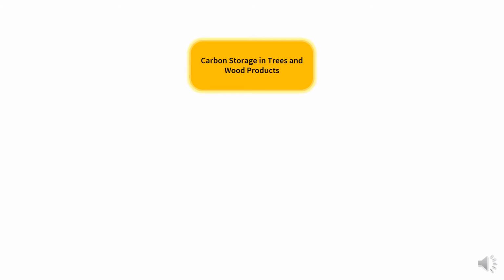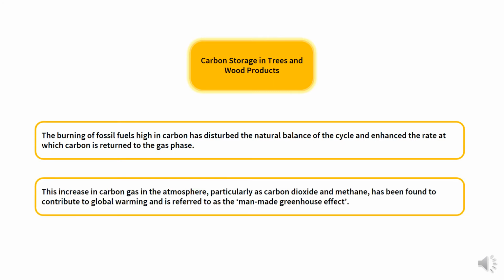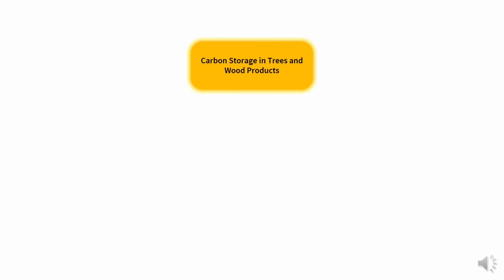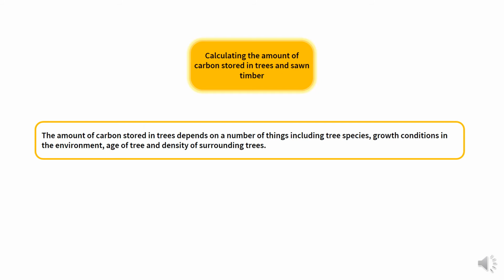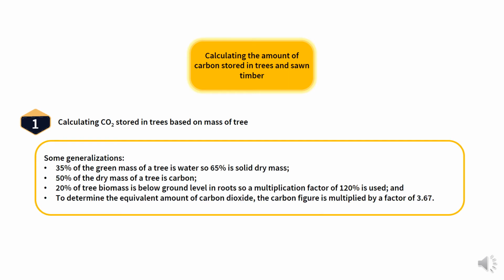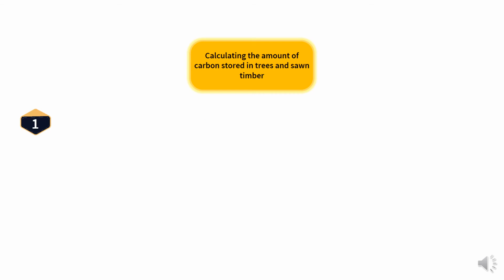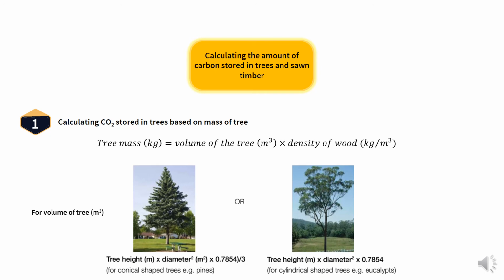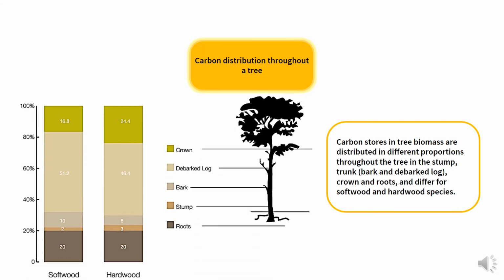BE2001 Mass and Energy Balance for Biosystem Module 12 Segment 3